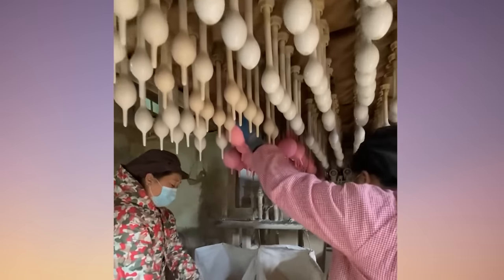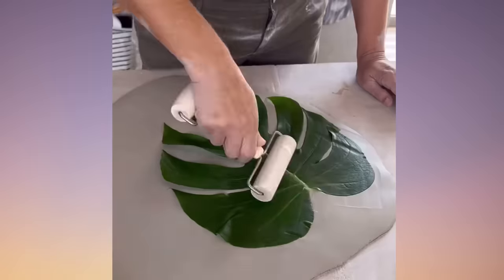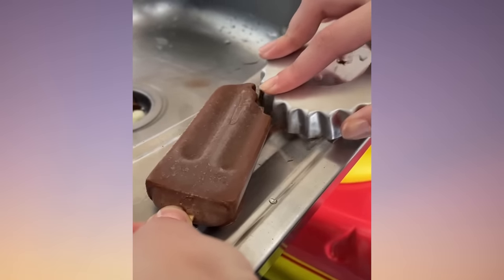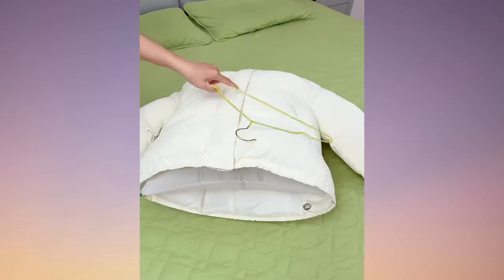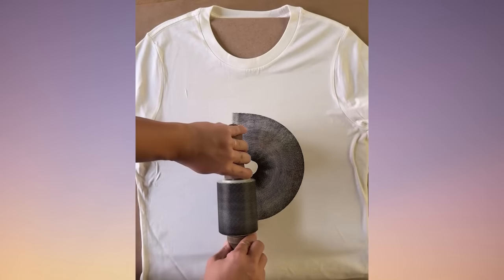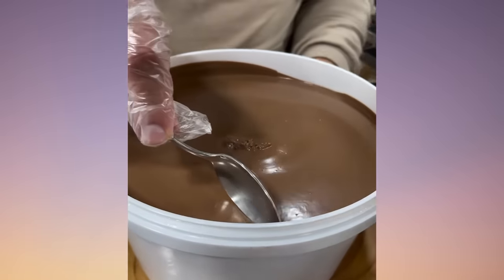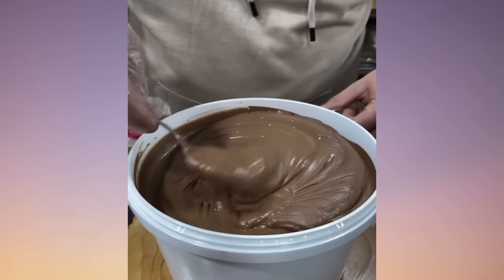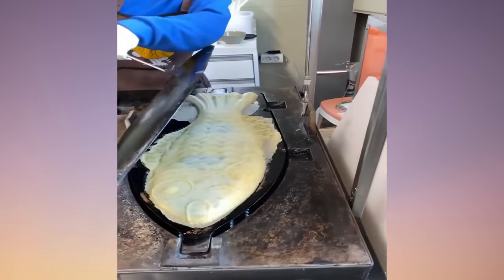Satisfying & Relaxing Video with LoFi Cozy Music | Try Not to Say WOW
Oddly Satisfying is the leading satisfying media production brand. We create & distribute original, unique oddly satisfying ASMR videos. An oddly satisfying video portrays scenes, actions or processes that manifest qualities such as: order, harmony, symmetry, smoothness, beauty & perfection.
ASMR means autonomous sensory meridian response. ASMR is a tingling sensation that usually begins on the scalp and moves down the back of the neck and upper spine. A pleasant form of paresthesia, it has been compared with auditory-tactile synesthesia and may overlap with frisson.
Our relaxing / satisfying / calming / ASMR videos induce feelings of euphoria, calm, tranquility, relaxation & sleep. Watching our videos can be likened to meditation where the mind unwinds & reposes.